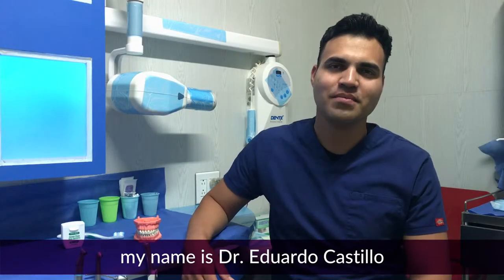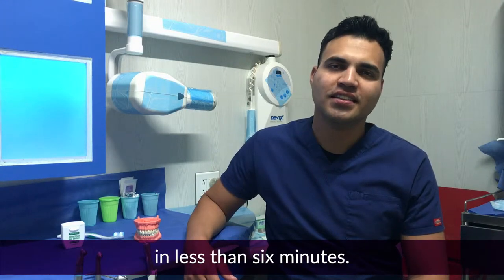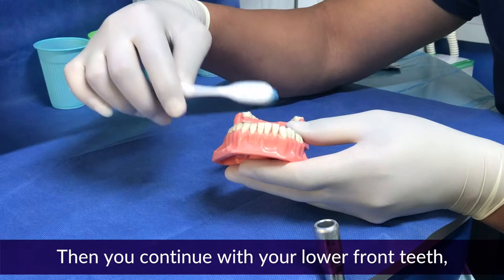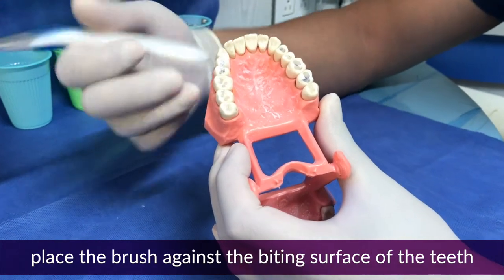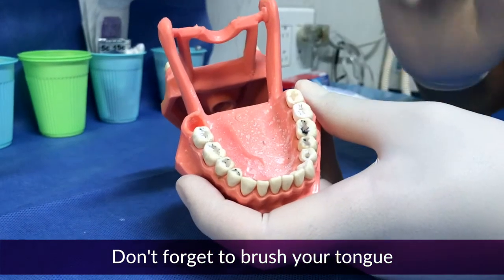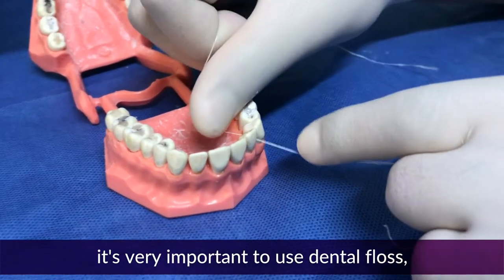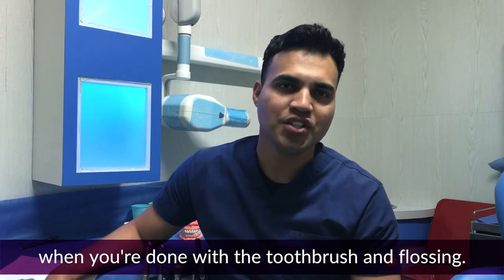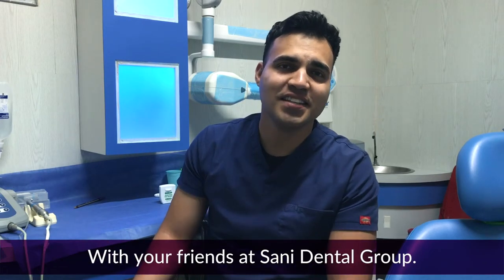How to Brush your Teeth Correctly - Sani Dental Group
Today, DDS Eduardo Carrillo will show you how to brush your teeth correctly. This activity done right might help you prevent a lot of dental issues.
Remember that our smile is one of our best features, it's necessary to learn how to take care of it.

Sani Dental Group is the #1 Dental Clinic in Los Algodones, but what makes us the best?
Our patients kindly described us with only one word. Are you ready to hear what they say?

We invite you to take a sneak peek at a day at Sani Dental Group. There´s happy patients and bright smiles everywhere!

Grab your phone and give us a call, our team of patient coordinators are ready to help you set up your next appointment or solve your doubts.

Hi my friend, my name is Dr. Eduardo Castillo, General Dentist in Sani Dental Group.
Today I want to show you how to properly brush your teeth in less than 6 minutes:

-First place toothpaste on a toothbrush

-Start brushing your front teeth, the upper ones from the gum line at a 45 degree angle sliding the toothbrush down.

-Then you continue with your lower front teeth the toothbrush has to be at the same angle sliding and brushing in a vertical way.

-Now you continue with your molars, lace the brush against the biting surface of the teeth
and use a gentle back and fourth scrubbing motion. You can also do little circles in that area.

-Don't forget to brush your tongue using a gentle circular motion brush your tongue and inside your cheeks for 25 seconds.

-When you're done with your tooth brushing it's very important to use dental floss

-Gently guide floss between the teeth using a zig-zag motion

-You can also use Mouthwash and Waterpick, when you're done with the tooth brush and flossing.

-By following these steps after having a meal you'll get a healthy smile

-Don't forget to visit your dentist for a cleaning every 6 months.

-Where?

-With your frinds at Sani Dental Group